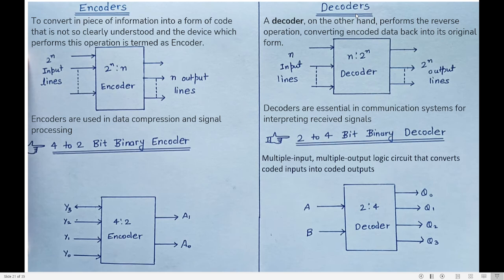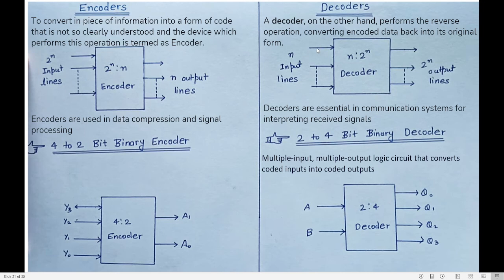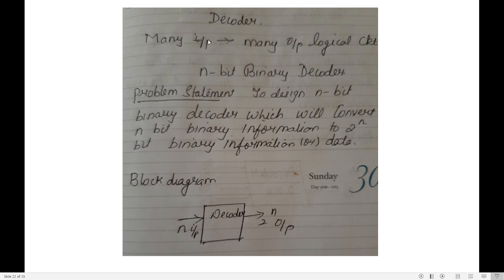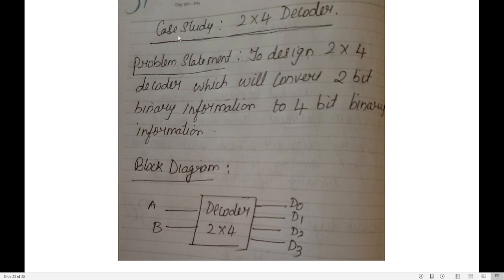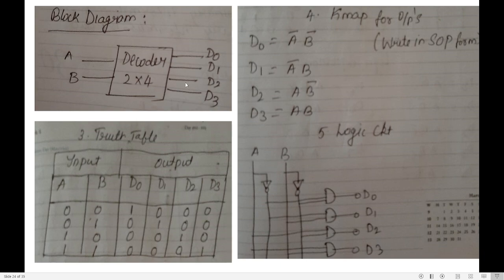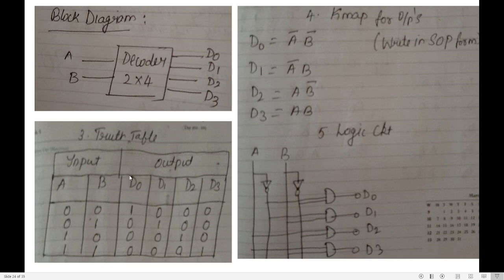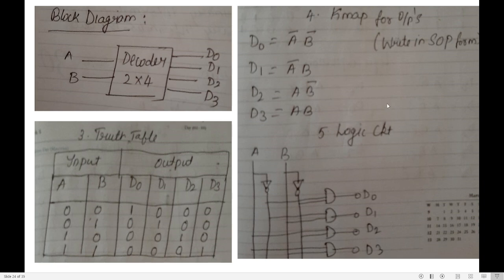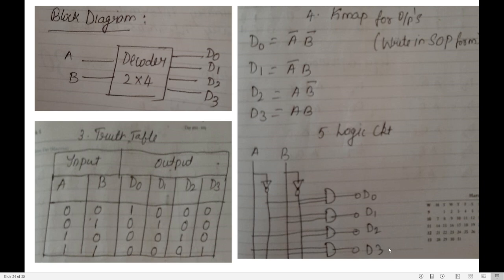Decoder Circuit Design | 2:4 Decoder Circuit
Design of Decoder Circuit, 2:4 Decoder Circuit

25. Implement the following functions using demultiplexer :f1 (A, B, C) = ∑m(0, 3, 7) f2 (A, B, C) =∑m(1, 2, 5).